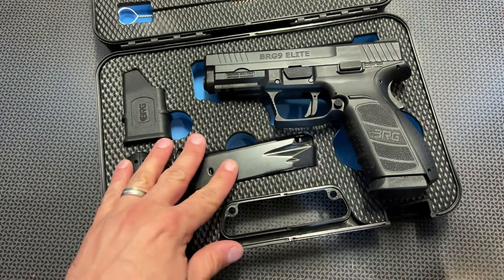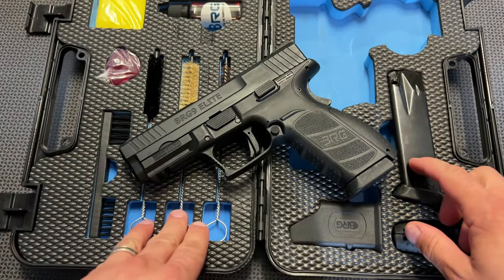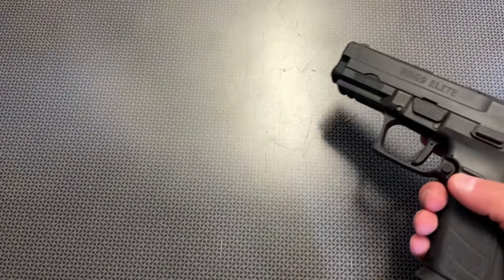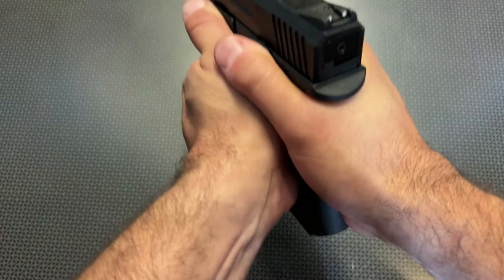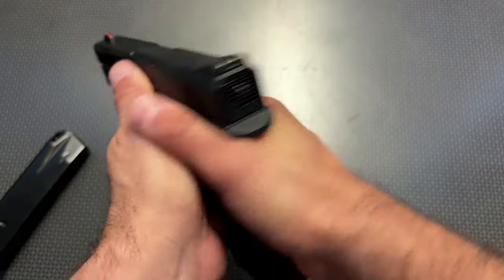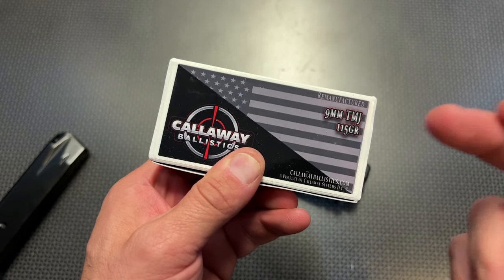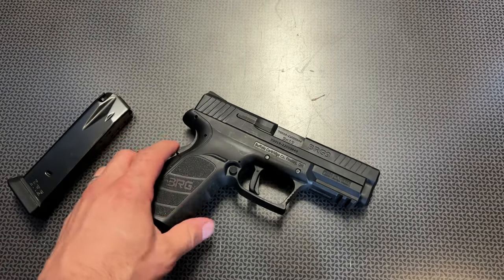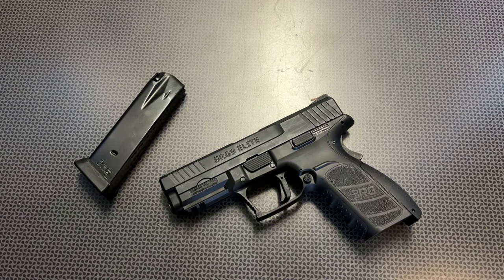BRG USA BRG9 ELITE